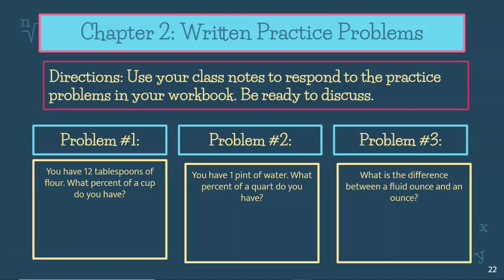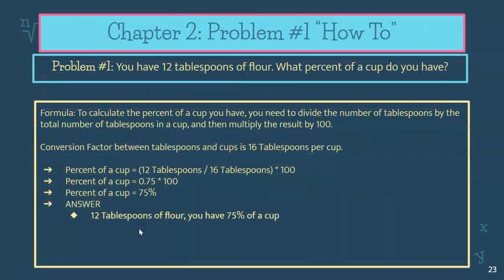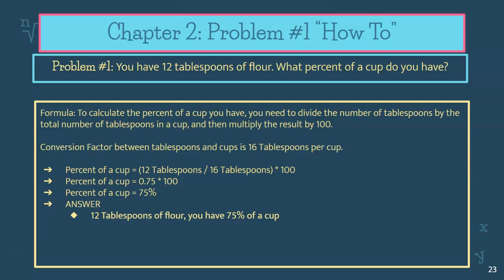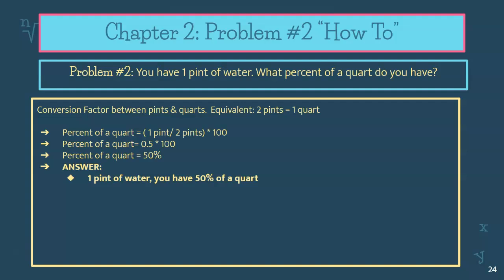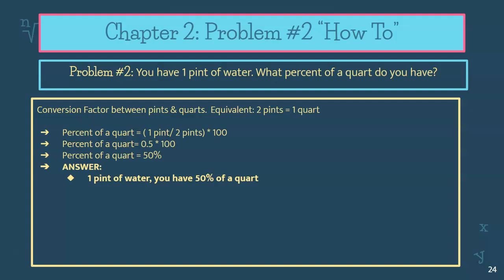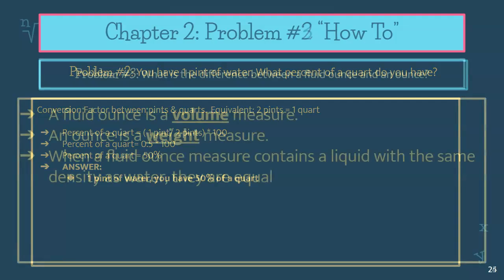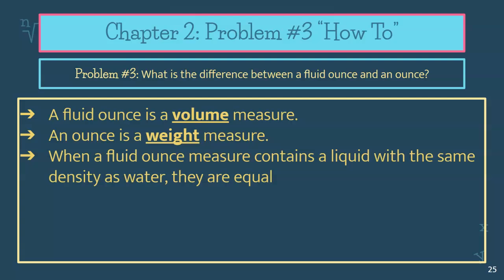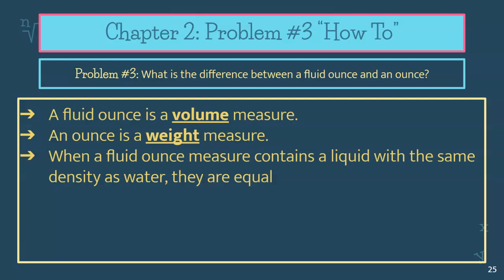Chapter 2 Practice Problems